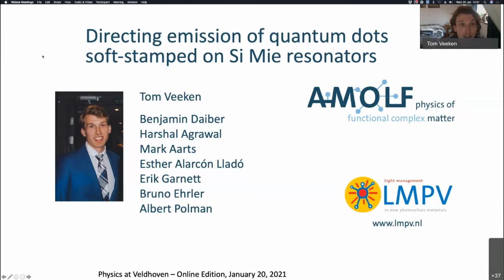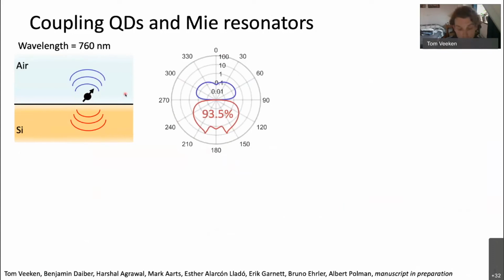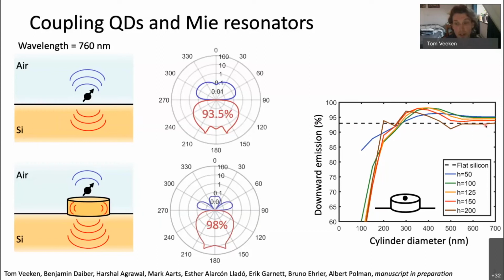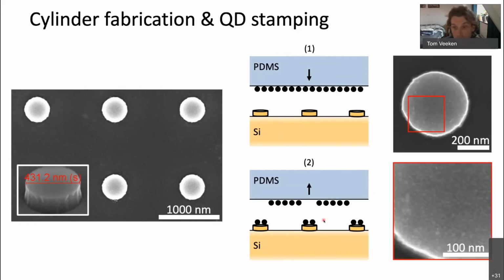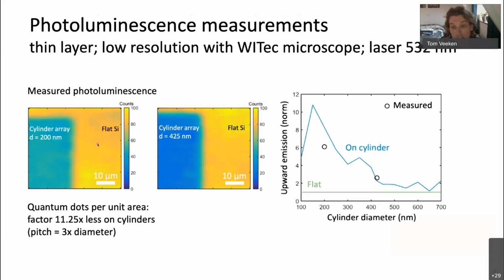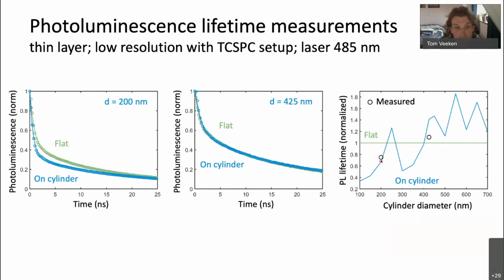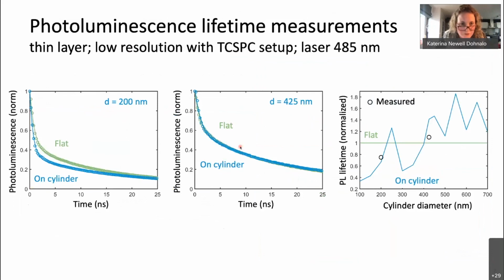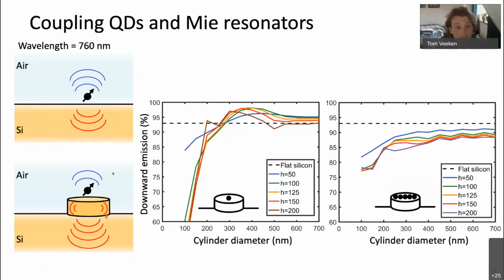Directing emission of quantum dots soft-stamped on Si Mie resonators - Tom Veeken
In a tetracene/Si down-conversion solar cell geometry, photons in the visible range excite high-energy singlet-excitons in tetracene that rapidly convert into two triplet-excitons at about half the energy. The triplet-exciton energy is transferred to quantum dots (QDs) that subsequently emit into the underlying Si solar cell.A significant loss channel is the QD emission that is directed away from the solar cell. Controlled angular emission of QDs into the solar cell improves the solar conversion efficiency.

Here, we demonstrate directional light emission of CdSe/ZnS core-shell QDs coupled to Si Mie resonators fabricated on a Si solar cell. By varying the shape and size of the Mie resonator, interference of the electric and magnetic multipolar modes supported by the resonator is controlled. By judicious placement of the QDs in the resonator’s near field, the QD transition dipole moment can be efficiently coupled to these multipolar modes.

We fabricate nanostructures on a Si substrate using electron-beam lithography and reactive-ion etching. Using soft-stamp imprinting, we selectively print QDs on top of the nanostructures. We then map the QD emission anisotropy for different Mie resonator sizes, using photoluminescence spectroscopy. QDs placed on top of large-diameter cylinders emit stronger into the substrate, while those on small-diameter cylinders emit stronger upwards. This proves the coupling of Mie modes with the QD transition dipole, resulting in directional emission.